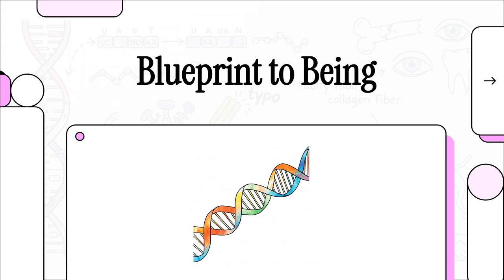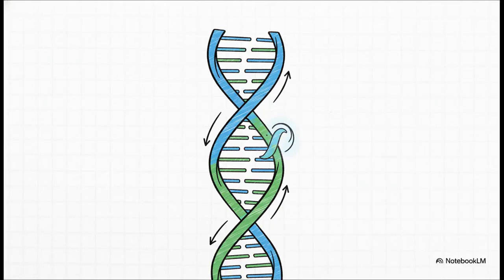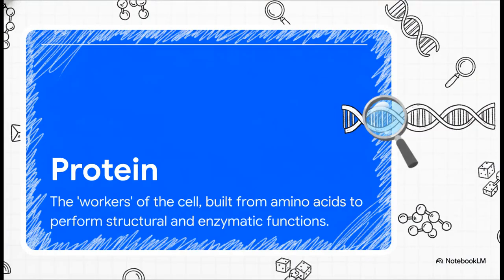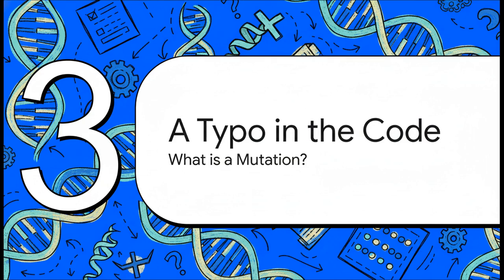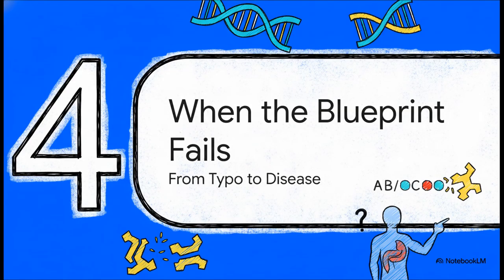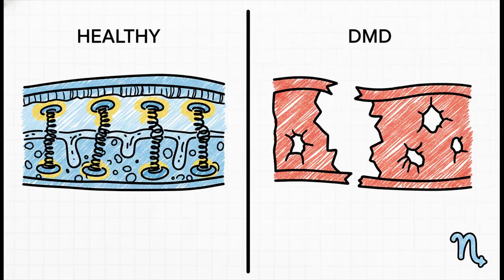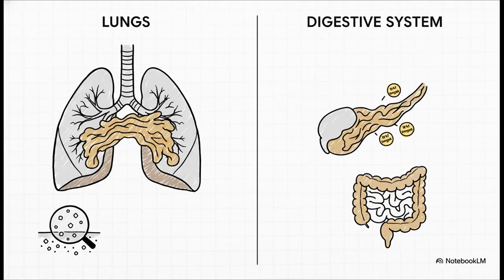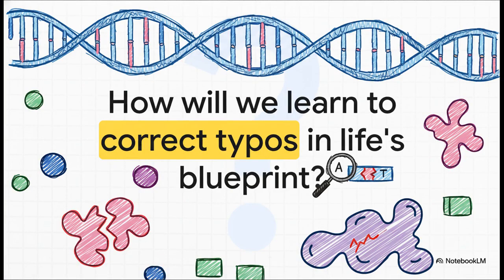Blueprint to Being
كيف يمكن لخطأ صغير في DNA أن يسبب مرض وراثي؟ 🧬
في هذا الفيديو نشرح المبدأ المركزي للبيولوجيا الجزيئية (Central Dogma)، وكيف تتحول الجينات إلى بروتينات، وأمثلة على أمراض ناجمة عن عيوب جينية.
✔ تعلم بسهولة العلاقة بين الجينات والمرض
✔ فهم البيولوجيا الجزيئية للمبتدئين

How can a tiny DNA mistake cause genetic diseases? 🧬
This video explains the central dogma of molecular biology, how genes are turned into proteins, and examples of diseases caused by gene defects.
✔ Easy understanding of the gene-disease connection
✔ Molecular biology basics for beginners